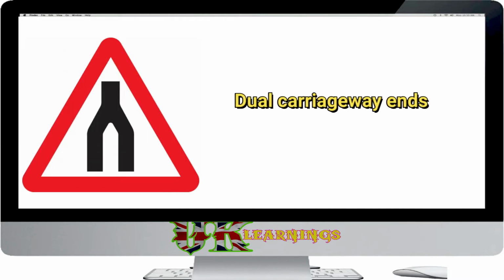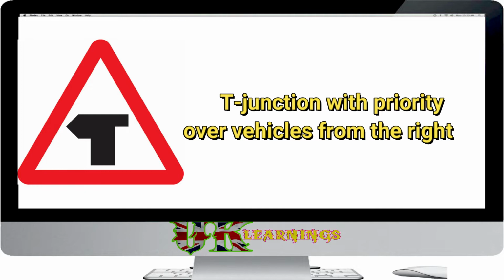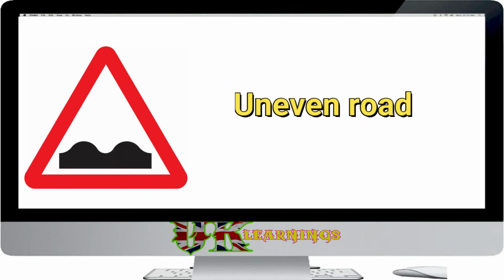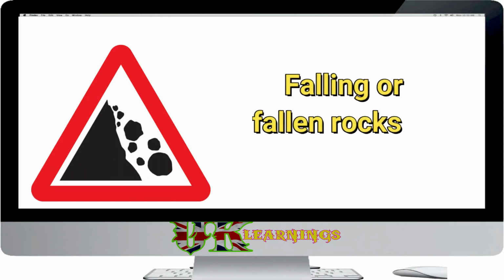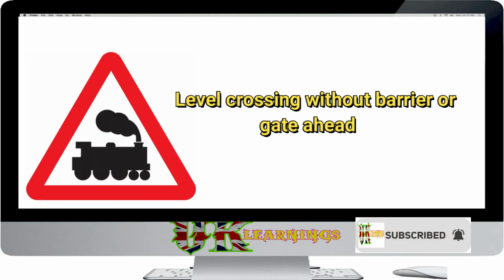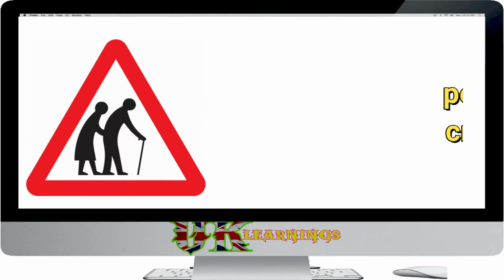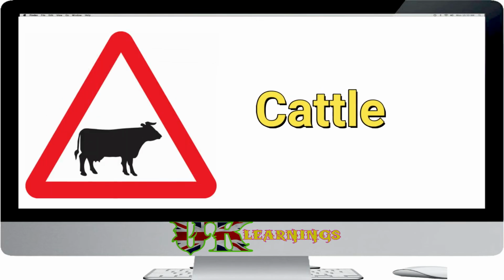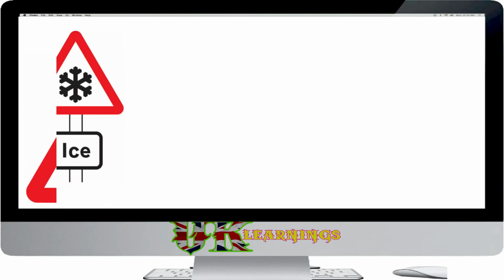UK ROAD SIGNS |THE OFFICIAL DVSA HIGHWAY CODE || WARNING SIGNS || 2022 ||WITH AUDIO DISCRIBE | HD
DVSA WARNING SIGNS

road signal
road signal light
road signal malayalam
road signal drawing
road signal dance
road signal information
road signal bangla
road signal project
road signal light malayalam
road signal traffic rules tamil
road signal cartoon
road signal bangladesh
road signal name
road signs for driving test
road signs
road signs and meanings
road signs uk
road signs for theory test 2022
road signs for kids
road signs test
road signs and markings uk
road signs for driving test 2022
road signs uk theory test 2021
road signs quiz
road signs for driving test 2021
road signs pat
road signs uk 2022
theory tests
theory tests 2022
theory tests 2021
how do theory tests work
theory testing
theory testing process tracing
theory testing in criminology
theory testing mode vs generalization mode
theory of testing of hypothesis
food theory testing the mcdonald's mcflurry cake reaction
software testing theory
manual testing theory
vibration testing theory and practice
ultrasonic testing theory
theory test
theory test 2021 uk questions and answers
theory test practice
theory test hazard perception
theory test uk
theory test tips
theory test 2022 uk revision
theory test road signs
theory test questions and answers
theory test 2021 uk revision
dvsa warning signature
dvsa warning signal
dvsa warning signs
highway cheat codes sofia reyes & willy william
highway cheat codes nightcore
highway cheat codes slowed
highway cheat codes dance
highway cheat codes 和訳
highway codes uk
highway codes
highway codes and their meanings
highway codes in sri lanka
highway codes for the bahamas
highway cheat codes
highway cheat codes lyrics
new highway codes 2022
new highway codes
highway color codes
highway cheat codes remix
highway cheat codes whatsapp status
highway code changes 2022
highway code
highway code 2022
highway code changes
highway code uk 2021 audiobook
highway code uk 2020
highway code uk 2022
highway code theory test
highway code for cbt
highway code update 2022
highway code new rules 2022
highway code changes 2022 gov uk
highway code roundabouts uk
highway code for cyclists uk